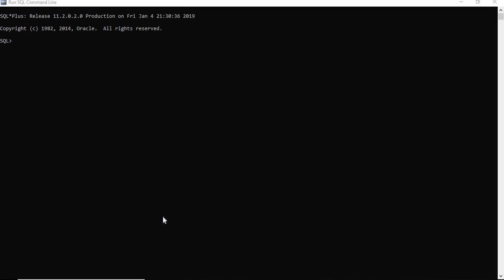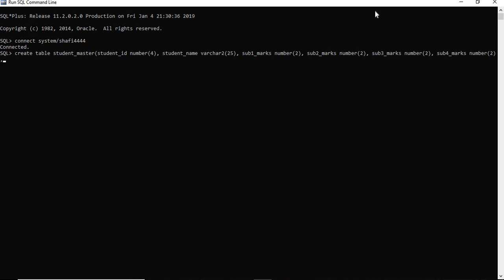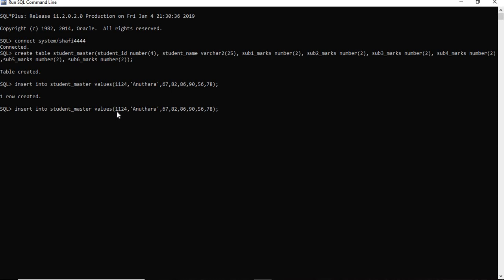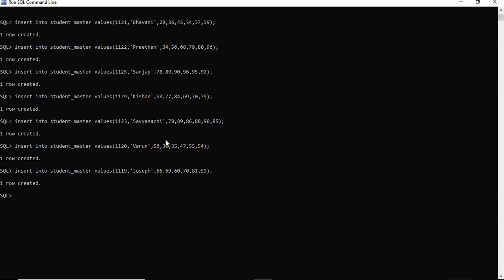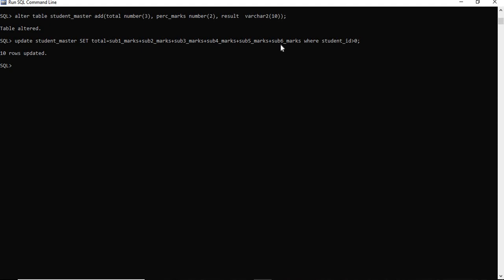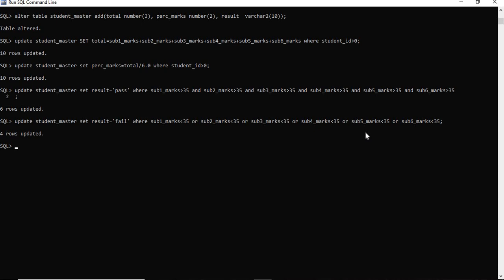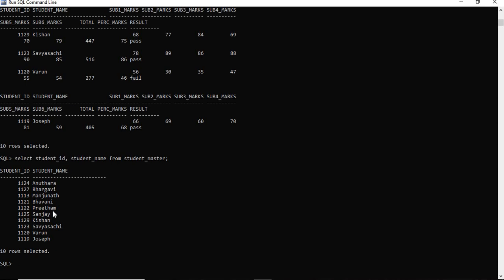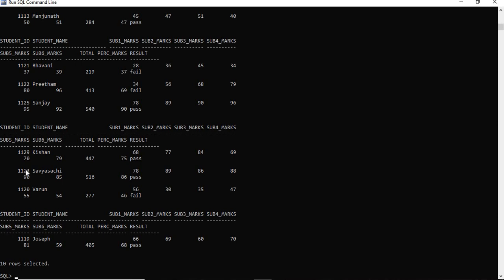2nd PUC SQL PRACTICAL 2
Create a student database and compute the result